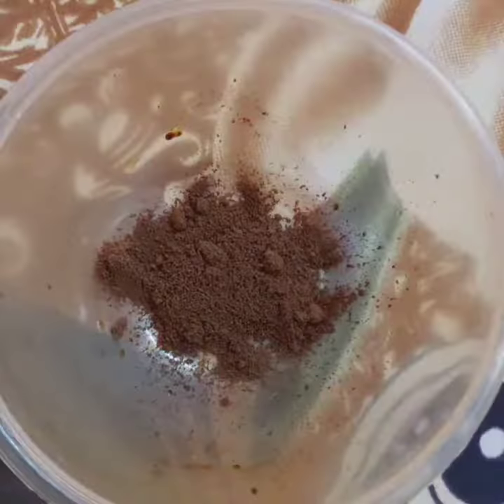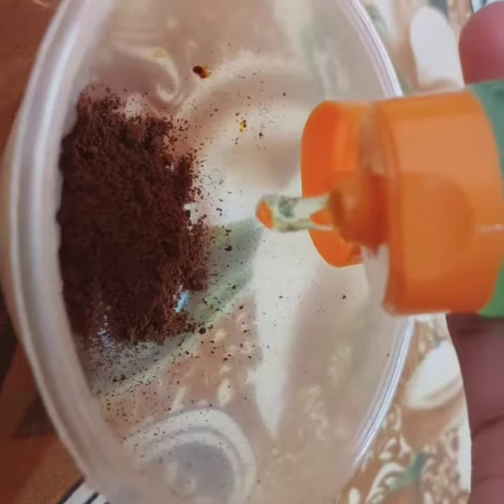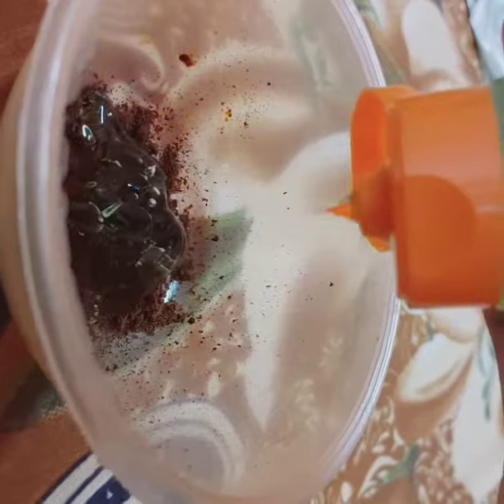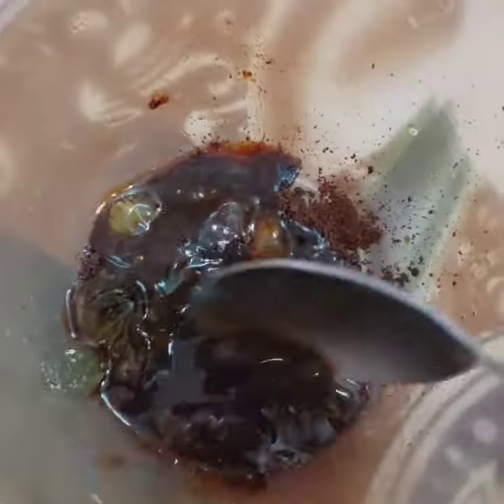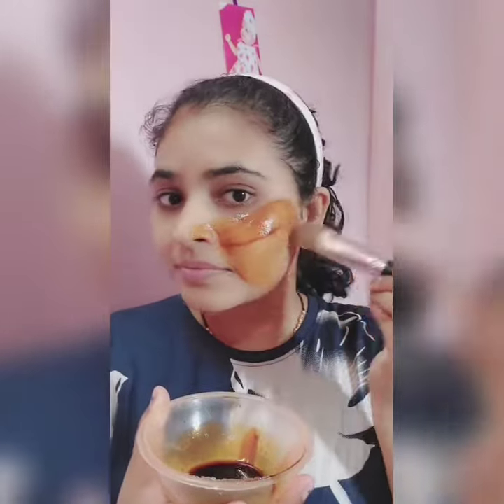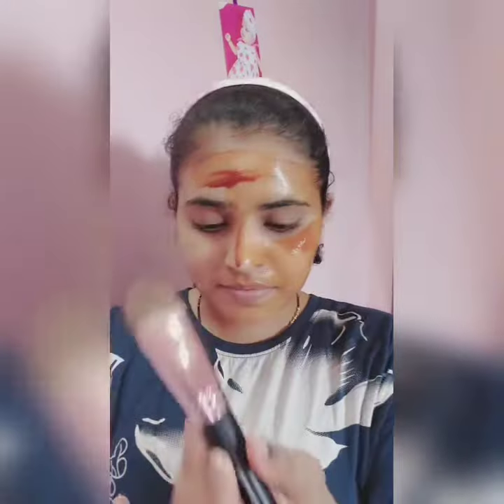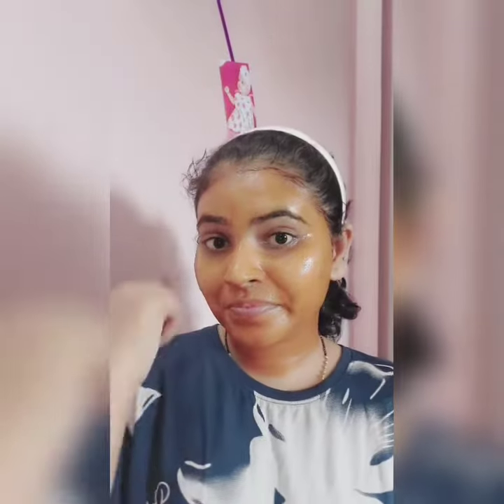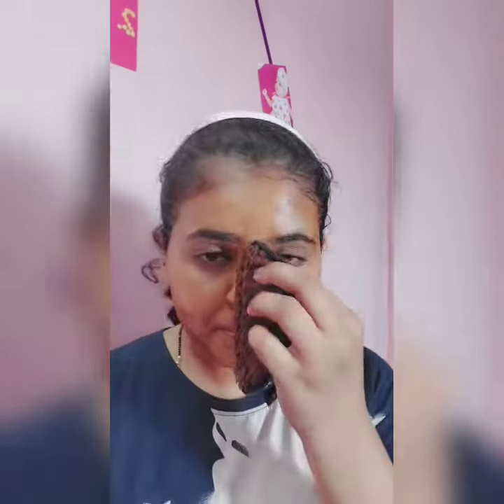Korean secret only 2 ingredients clear and bright akin DIy face pack at home amazing results 👈😱